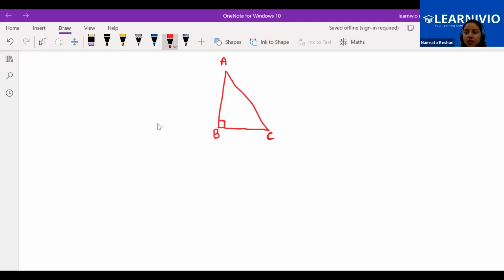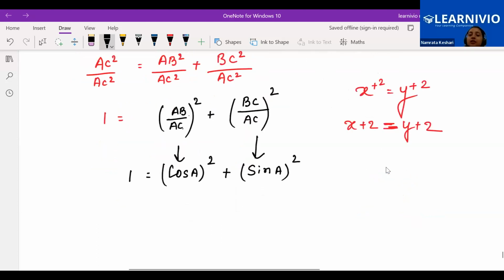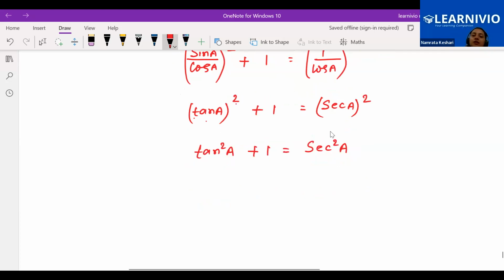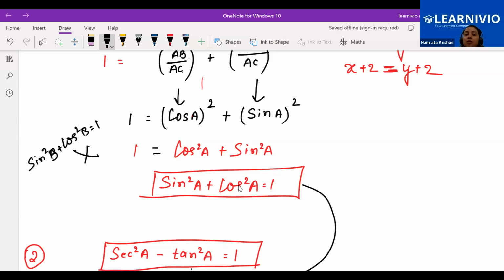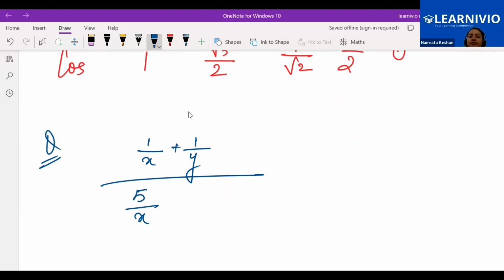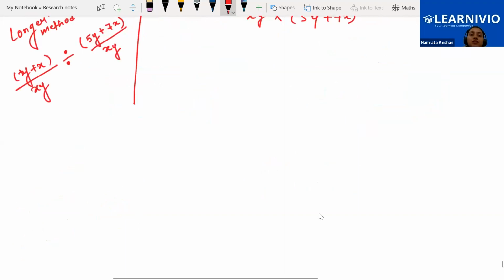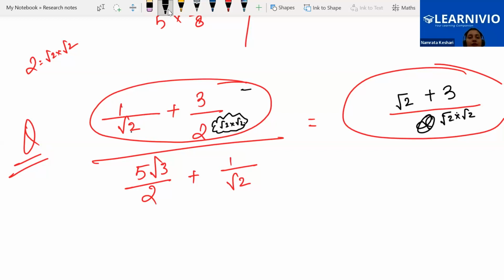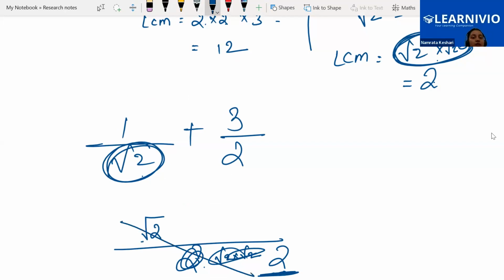Learnivio | Maths Lect 10th CBSE M1 12-07-2024